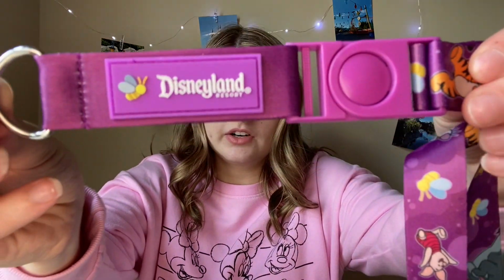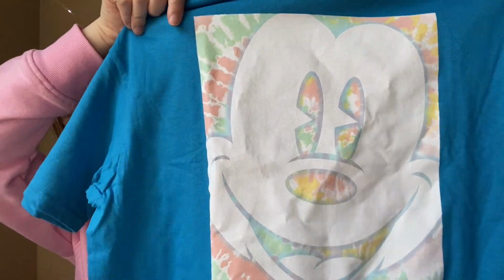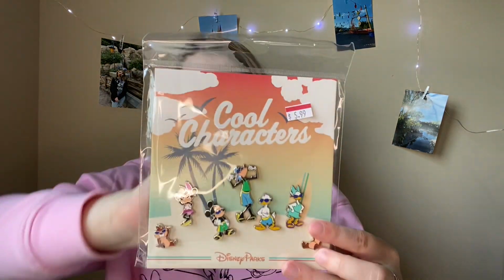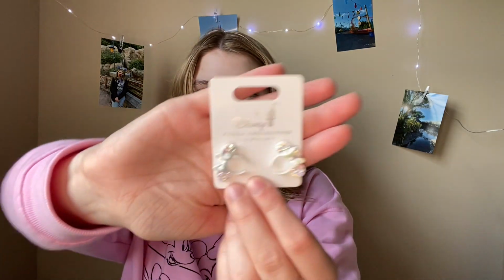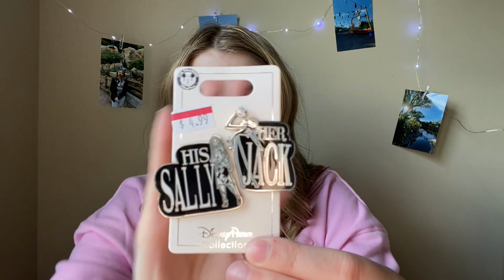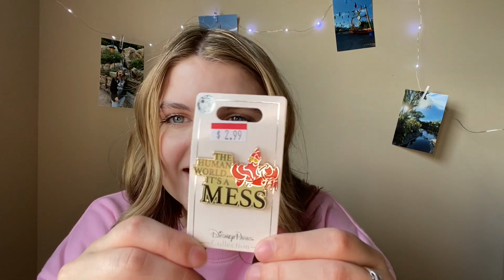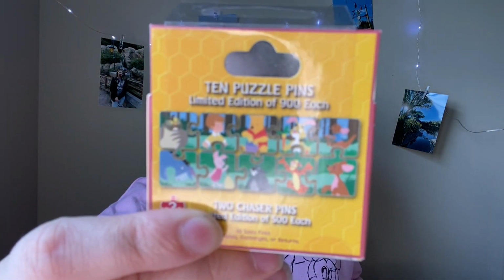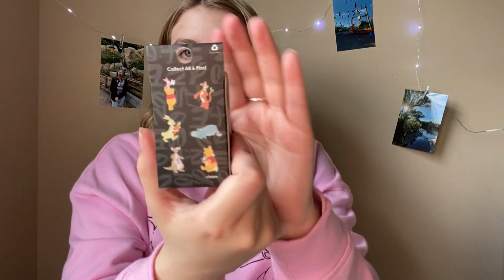DISNEY OUTLET SHOPPING | WALK THROUGH | HAUL | NEW PARK SHIPMENT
HI eveyone! Today we are going to the Disney outlet store! This store JUST got a shipment from the parks!